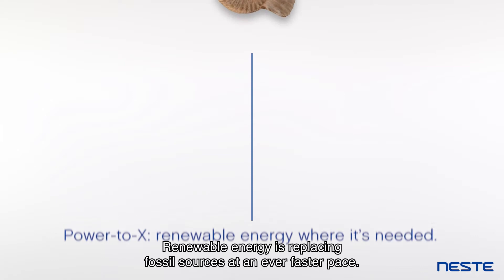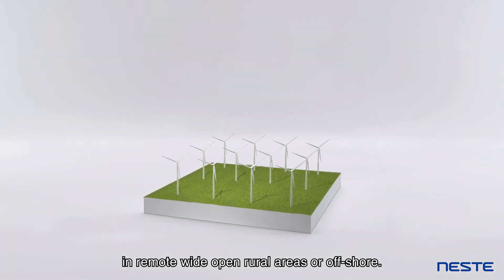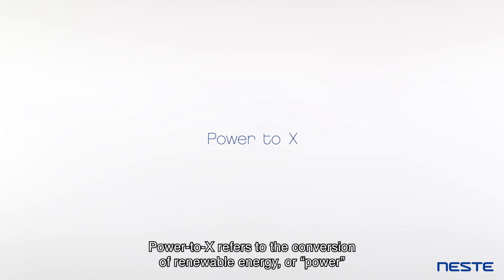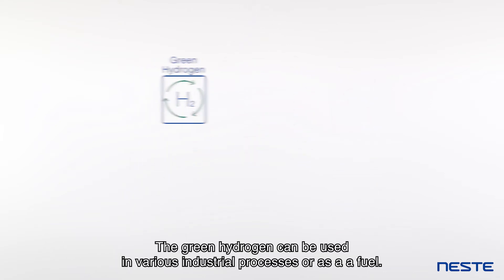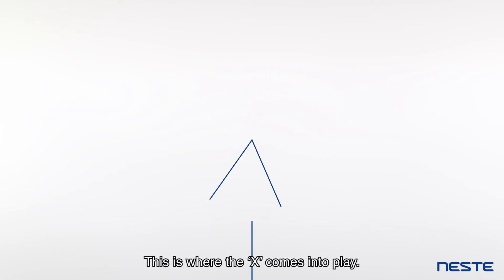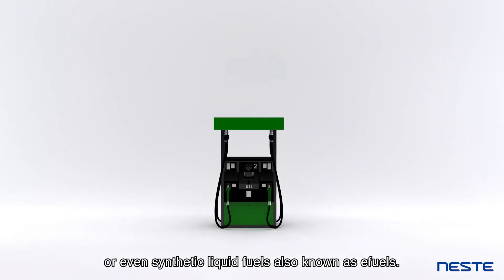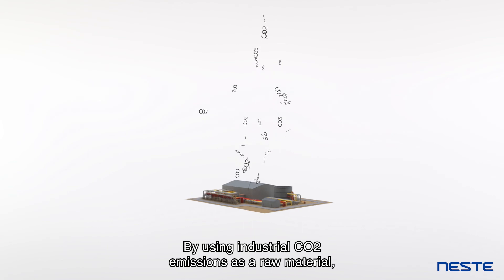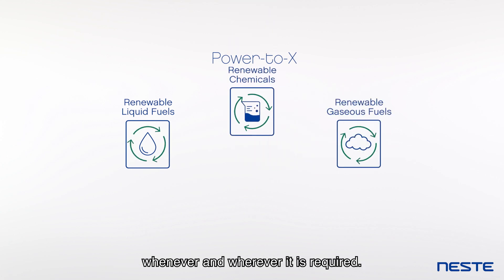Power-to-X: renewable energy where it is needed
By using industrial CO2 emissions as a raw material, Power-to-X can help to make carbon-capture economically feasible.